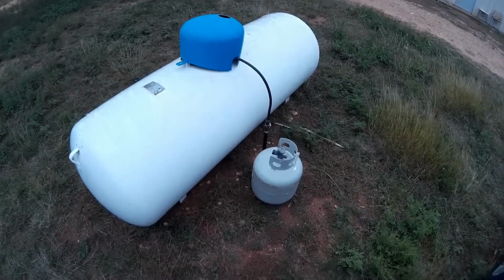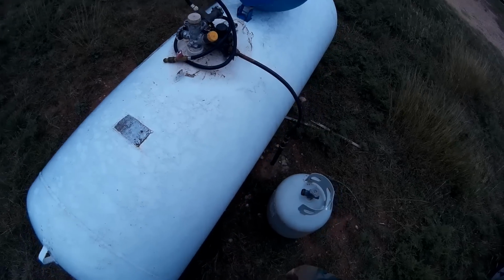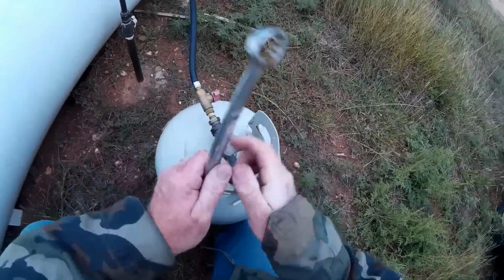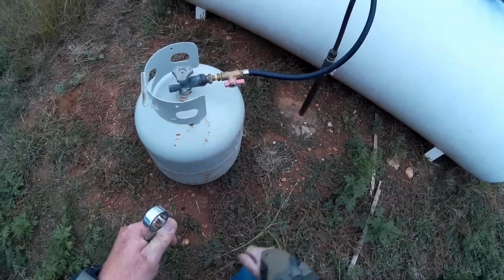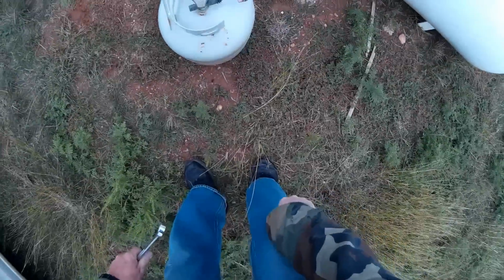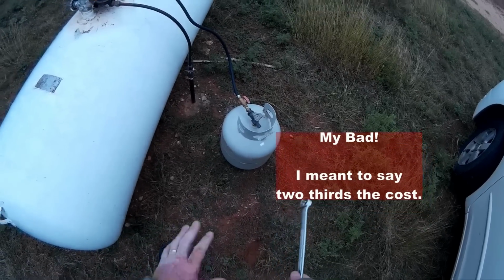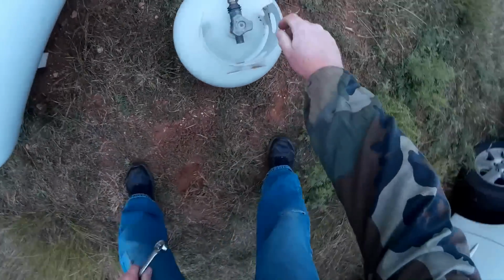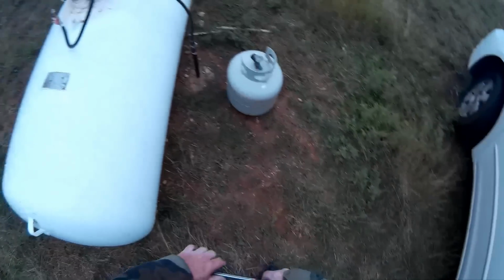🤠 How to Fill your own Propane Tanks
AD 👉 Crescent Wrench Set

AD 👉 Mr. Heater 5 Foot Propane Hose

AD 👉 Marshall Excelsior ME318P Fitting

AD 👉 Smith-Cooper Brass Ball Valve

Video Equipment:

AD 👉 AKASO EK7000 4K Action Camera

AD 👉 Corel VideoStudio Ultimate X10

In this video, I show you how to fill up your own 20 or 30-pound propane tanks from your main large household tank. It must be noted that not all large household-size tanks can be used for this purpose. The tank must be a Nursing-style tank with a liquid discharge port in order to be used for this purpose.

Warning!  Please exercise extreme caution when attempting to fill your own propane tanks.  Overfilling can result in tank rupture.  Propane is a flammable gas, and serious injury can result from improper use and handling.  You assume all liability if you choose to fill your own tanks.